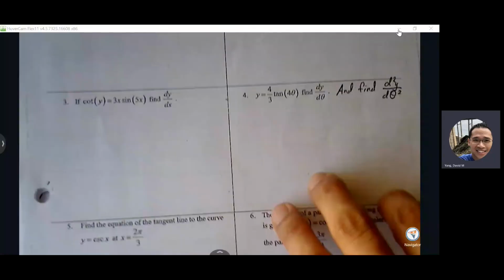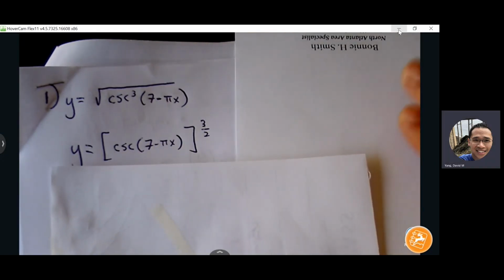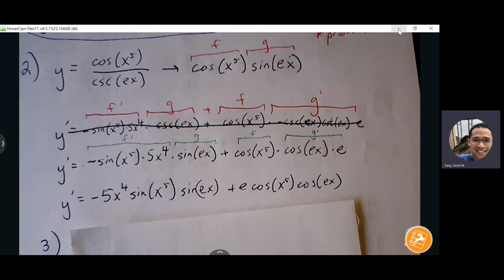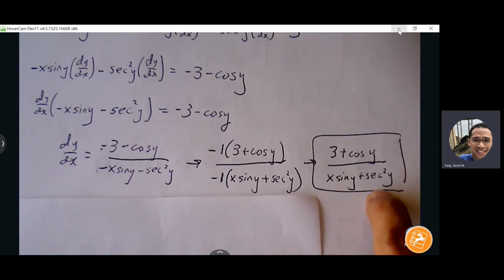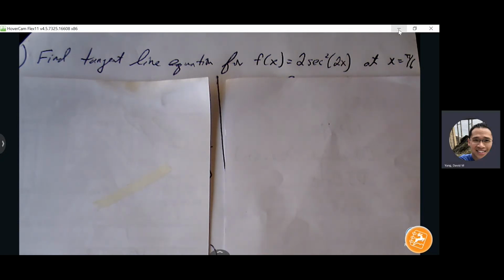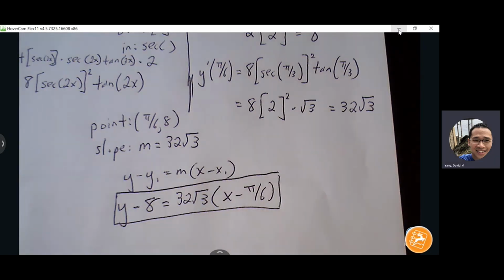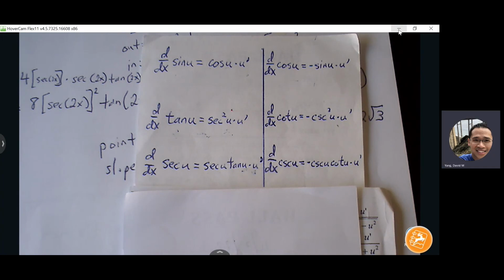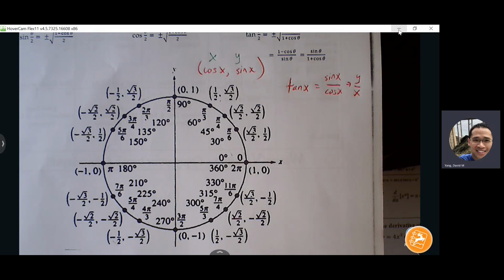Trig Derivatives Quiz Review Day 3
AP Calculus AB - Mon. Nov 28,  2022